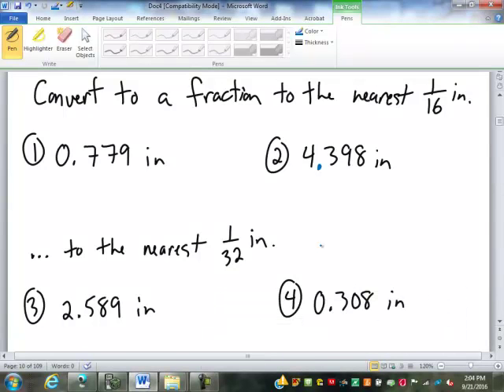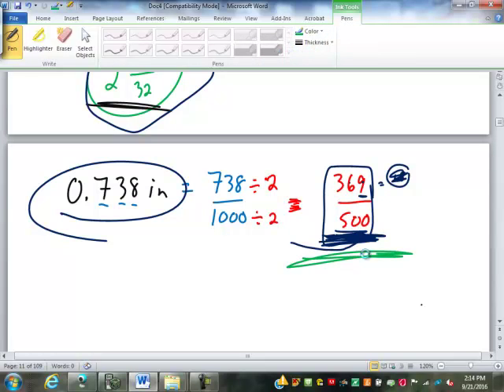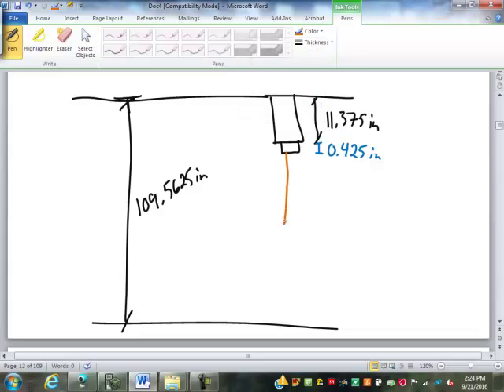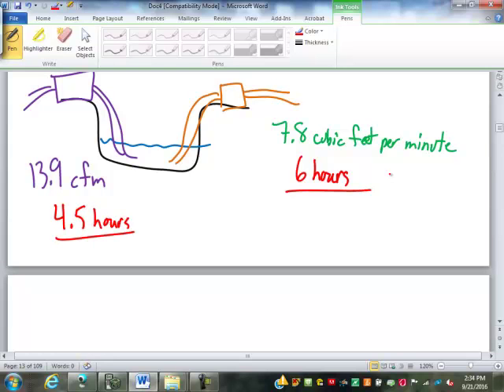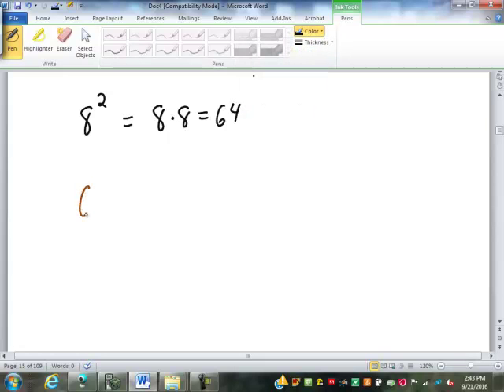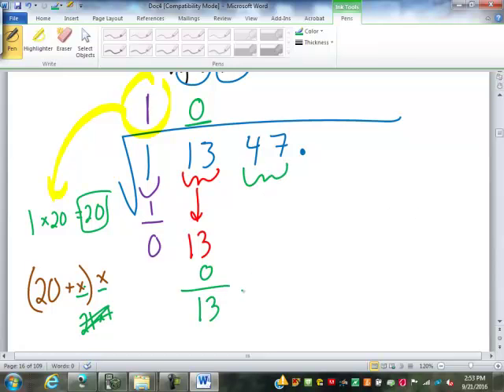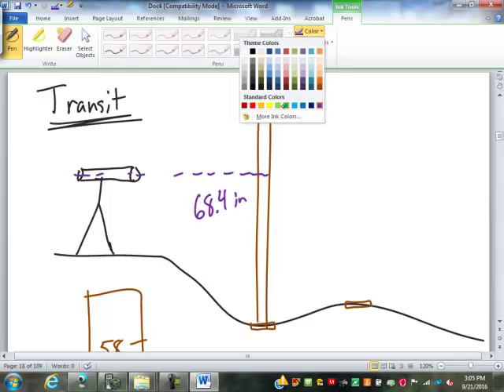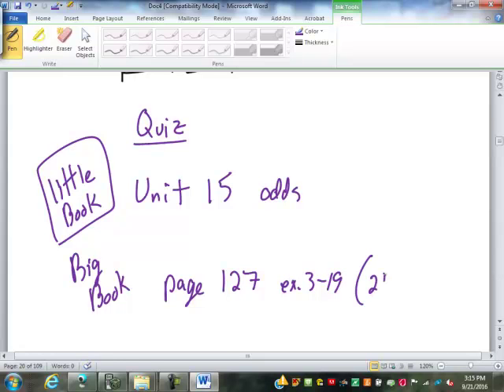5 Day 5 Applications of Decimals